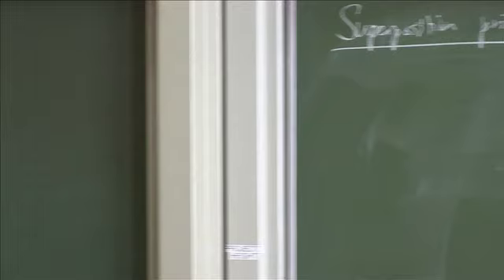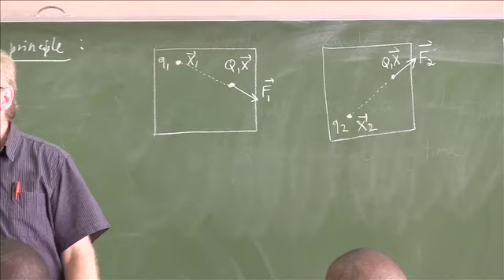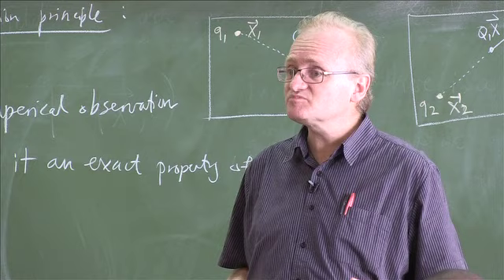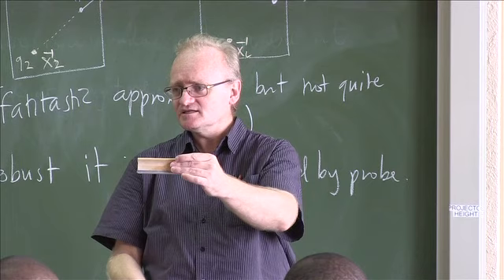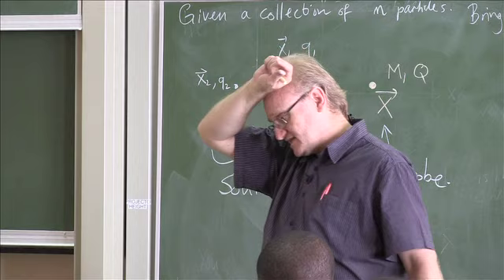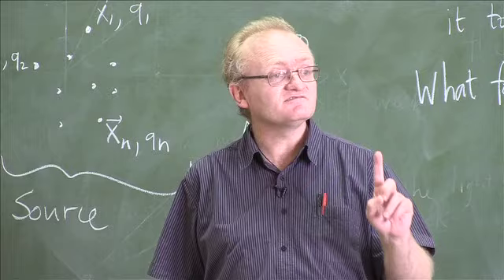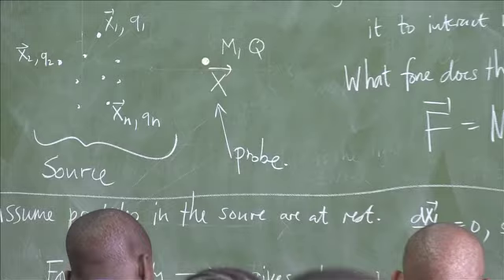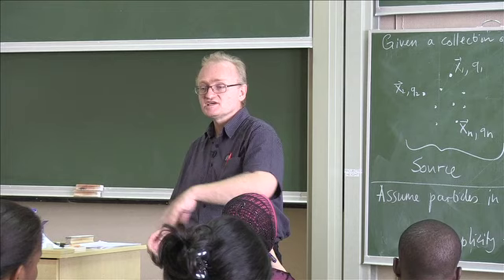Electromagnetism - LECTURE 01 Part 03/04 - by Prof Robert de Mello Koch